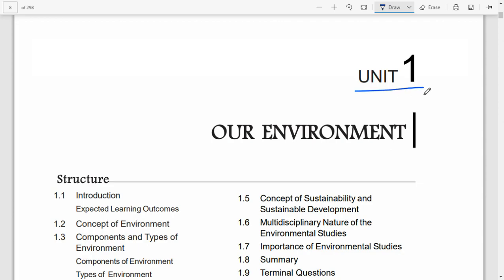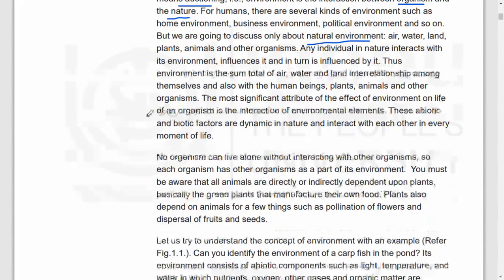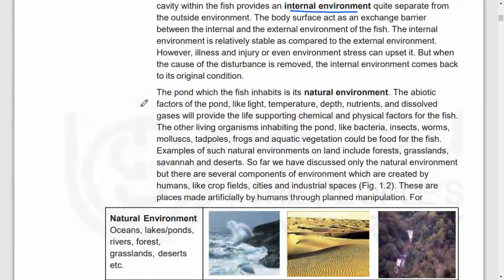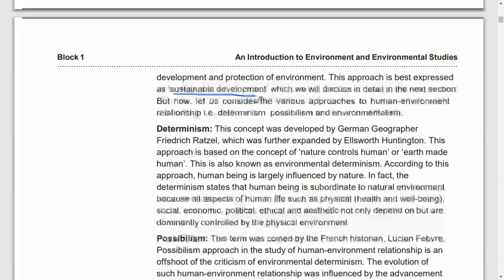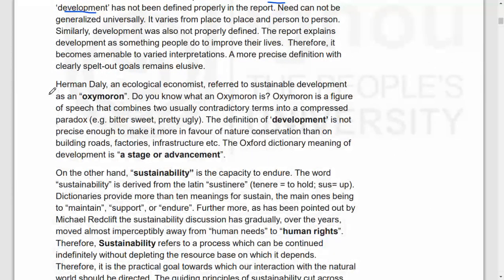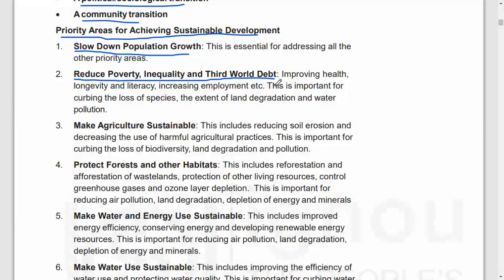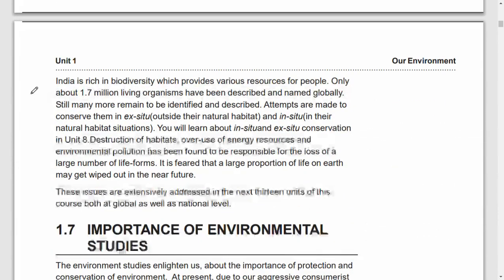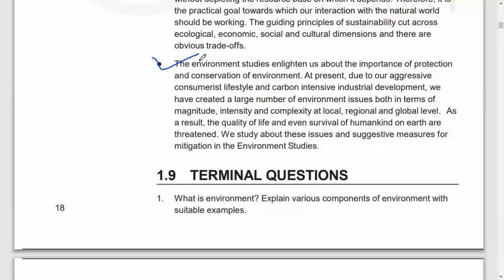#1 OUR ENVIRONMENT-IGNOU-BDP-BEVAE 181(Environmental Studies)